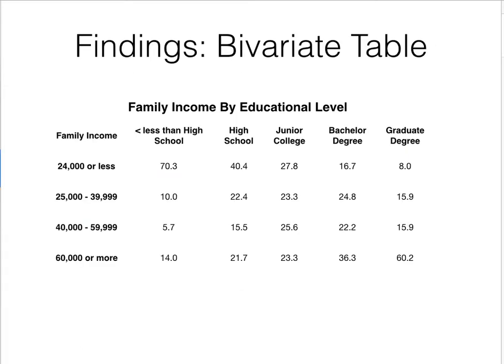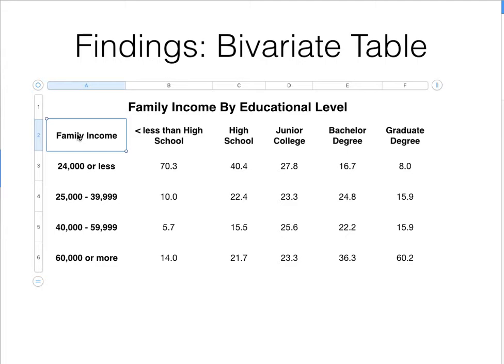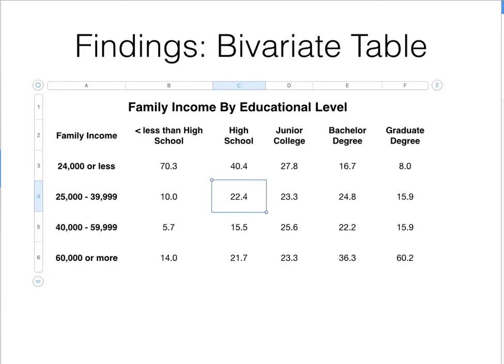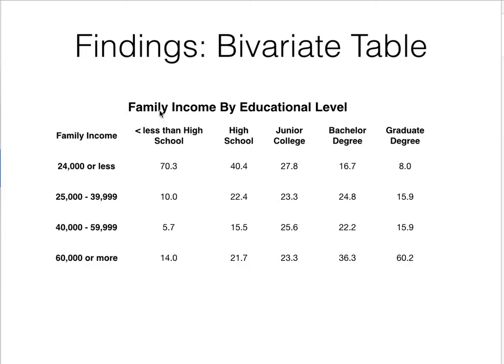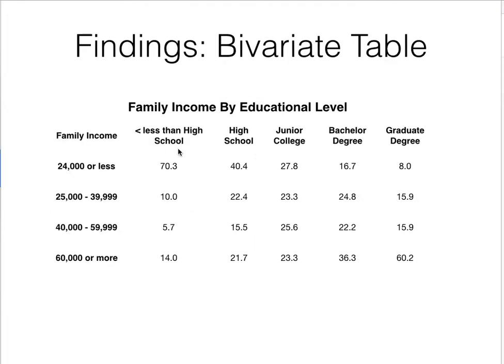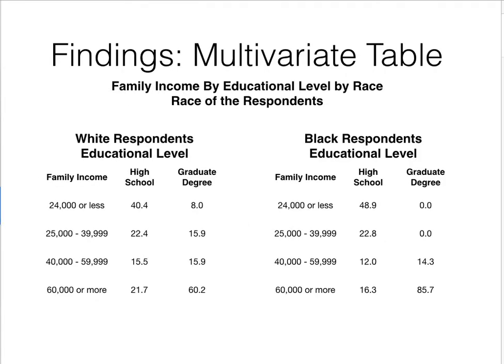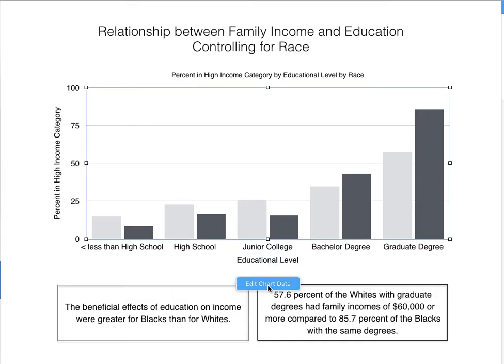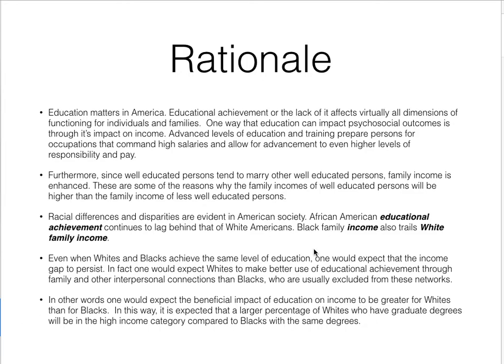SOWK 300 student example presentation part 2